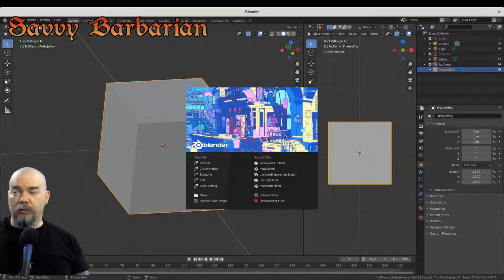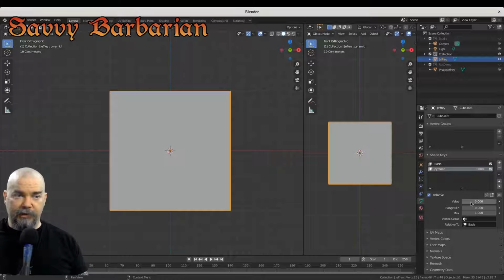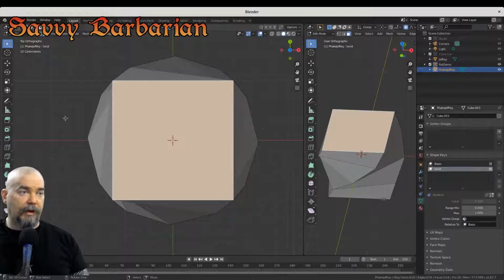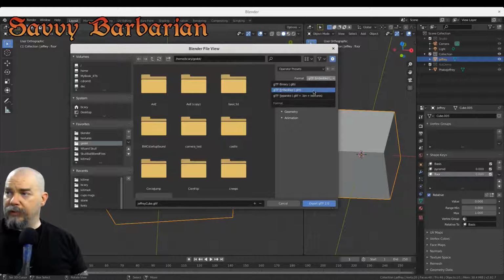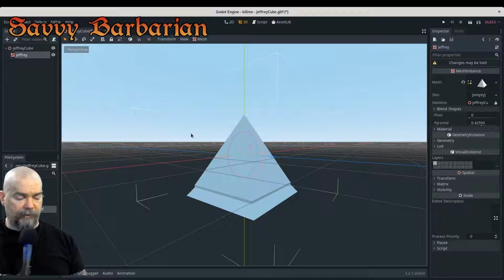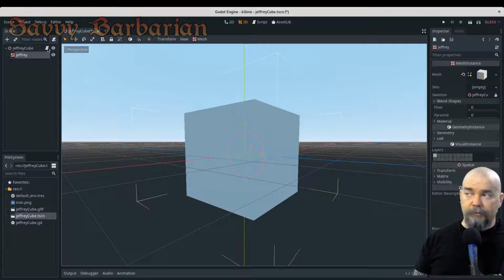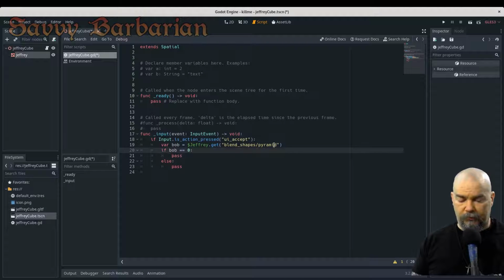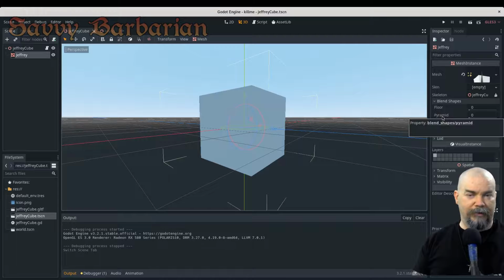Blender to Godot shape keys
Get shapekeys from Blender imported into Godot. Shape keys not working? That can be frustrating. I'll show you tips and tricks and caveats to getting shape keys exported from Blender to Godot game engine. Quick and easy.

This is an intermediate skill level video.
In this video, we use Blender version 2.82a and Godot version 3.2.1